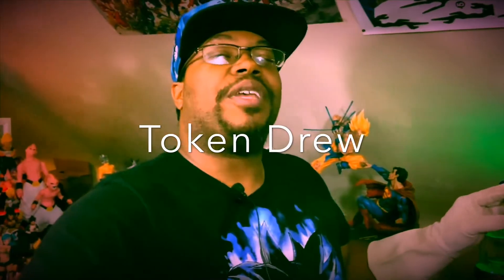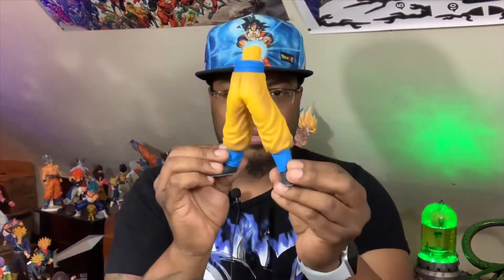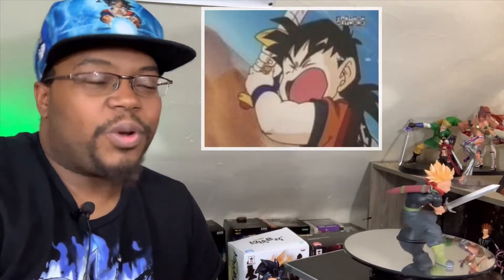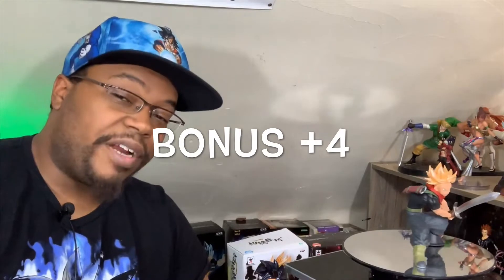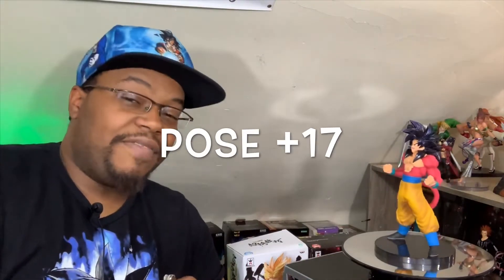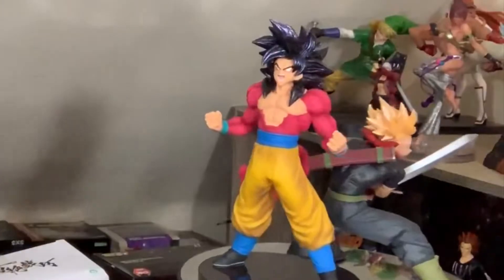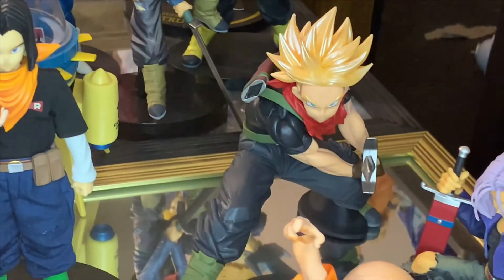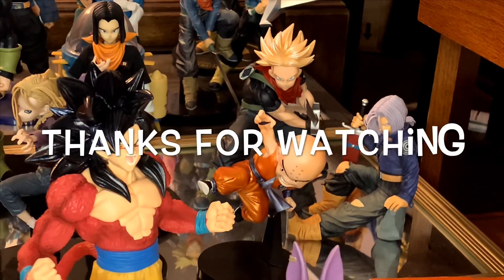Pack N Unpack 96: DBH Super Saiyan Future Trunks & BOS Super Saiyan 4 Goku Unboxing and Review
What's up everyone and welcome to the 96th episode of Pack N Unpack, the series where I pack a bowl and unpack some cool shit! On the left, from Dragon Ball Super Heroes comes Super Saiyan Future Trunks. A figure with high detail and a barely noticeable base. On the right, from Dragon Ball GT, we have the Blood of Saiyans Super Saiyan 4 Goku! Great looking sculpt however that big ass base is a thorn in my side!

Playstation- ninja_rai_drew
Xbox- ninjarai_drew

Tracks-
Hip Hop Revolution- Death Dealaz
Here We Go- Death Dealaz
Revolution- Death Dealaz